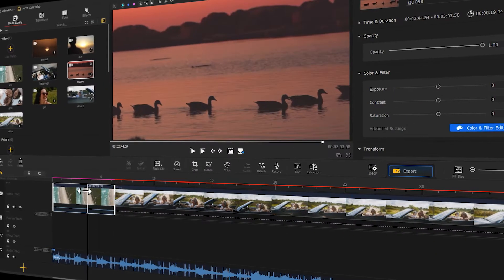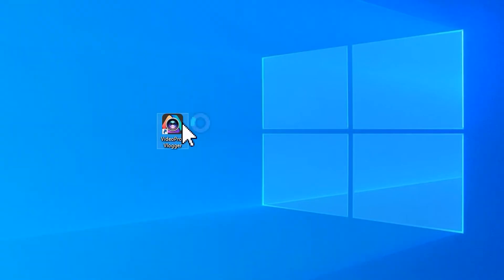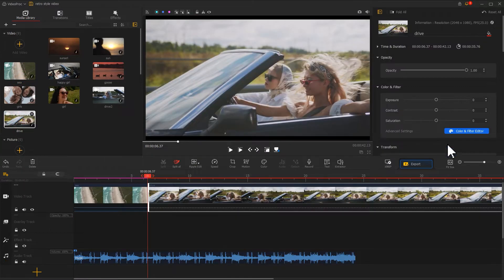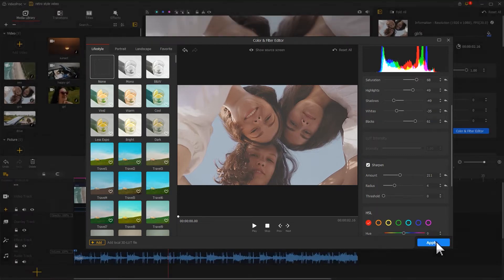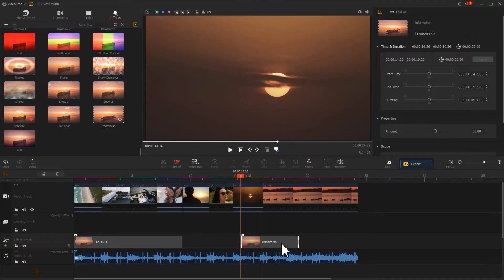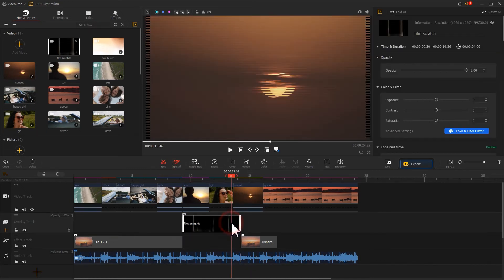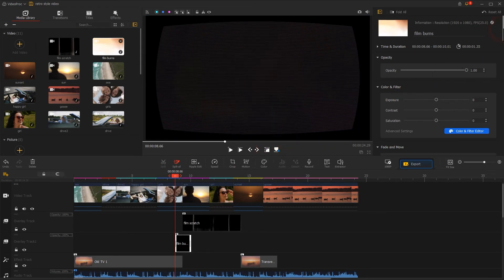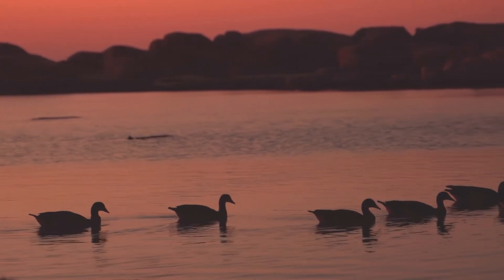How to Make a Retro Style Video (80s Film Style) in ONE minute | FREE VideoProc Vlogger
Want to make a video look like it’s from the 80s or 90s? There are some easy methods to give your video a vintage look, for example, adding a piece of background music that sounds retro, imitate the glitches or distortions of an old television, and putting effects or filters that’s popular in the early ages. In this tutorial, we’re going to show you how to give your video a vintage look in easy steps. The video editor we use is VideoProc Vlogger. It’s free of charge and offers all basic and advanced editing toolkits to create thumb-stopping videos.

Timestamp:
00:00 Intro
00:51 Find retro style music
01:56 Vintage color grading
02:06 Make the opening title sequence
03:14 Add a vintage filter effect
04:04 Add vintage footage
06:06 Summarize